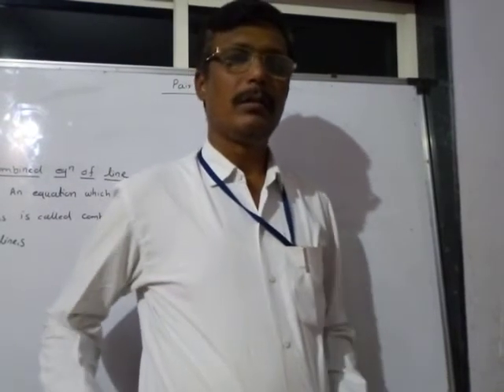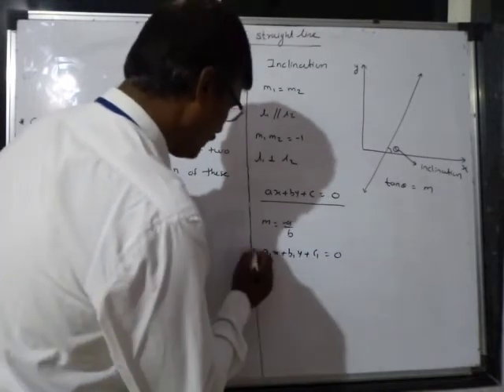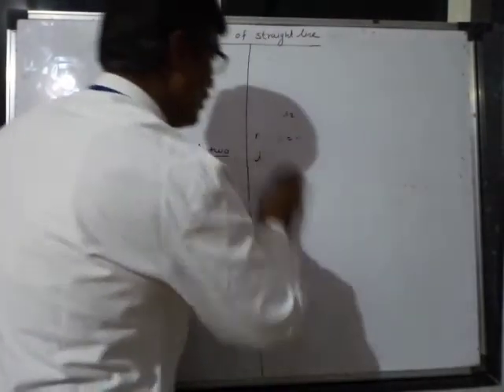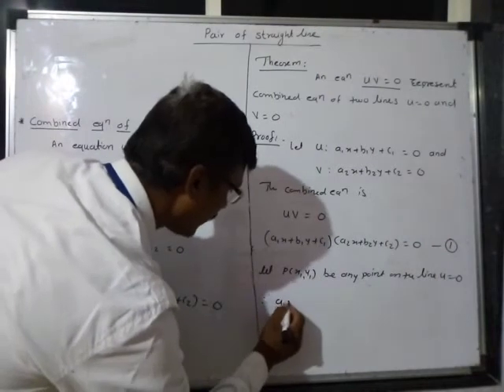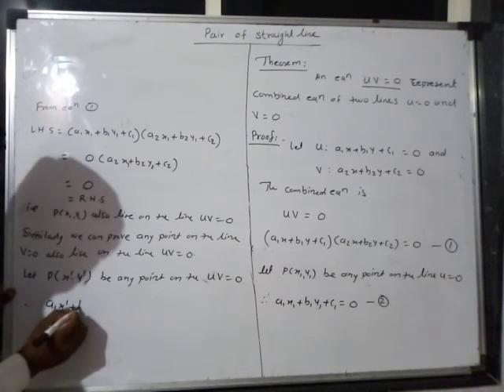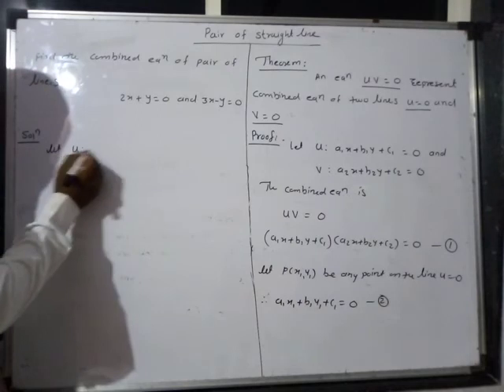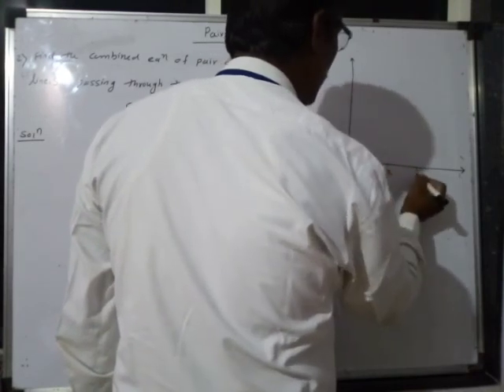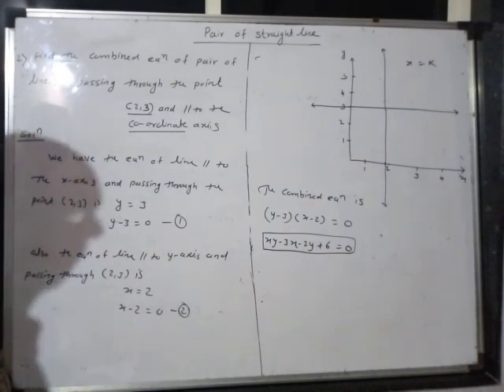Pair of Straight Line-I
Ajinath shirsat